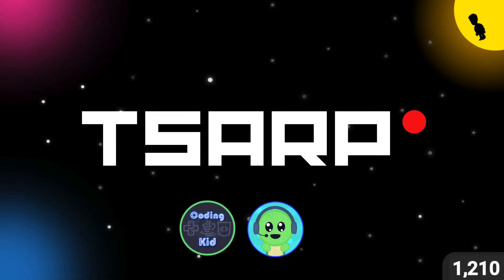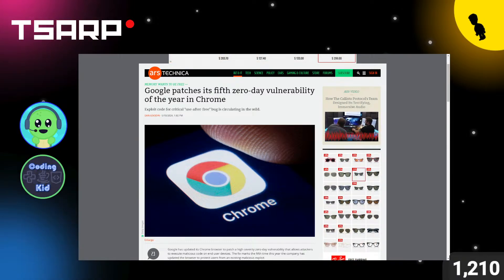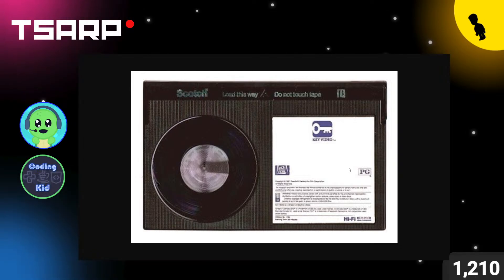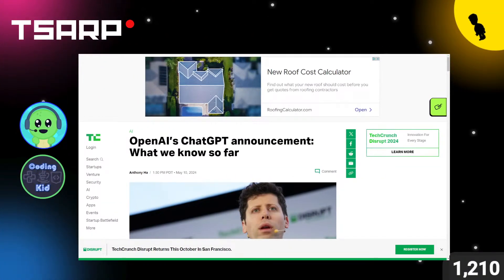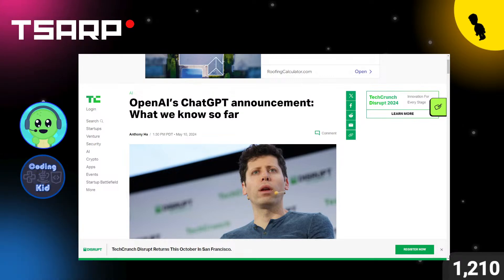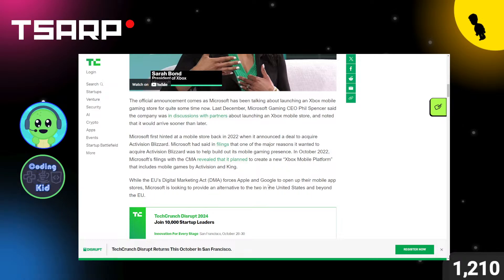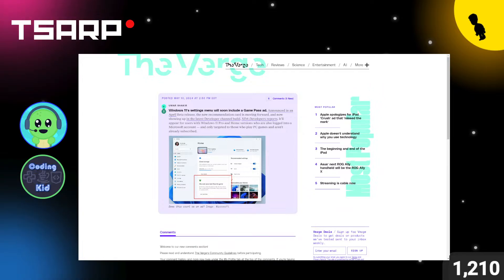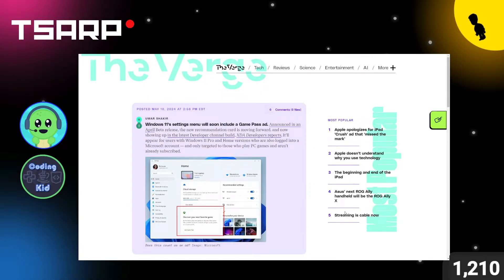Google Chrome was HACKED! Is Your Data Safe?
🎧 TSARP Podcast Episode 307: Google Chrome was hacked for the 5th time this year? Is your data safe?

Tune in as we dive deep into the recent security breach that rocked Google Chrome, one of the world's most widely used web browsers. In this urgent episode, we examine the details of the hack, the specific vulnerabilities that were exploited, and what it means for millions of users' personal data. We'll discuss the immediate steps Google has taken to patch the flaws and what you can do to ensure your information remains protected. Additionally, we'll explore broader implications for web security and what this incident tells us about the evolving landscape of cyber threats. Whether you're a casual browser user or heavily rely on Chrome for work, this episode is crucial for understanding how to safeguard your digital life in the wake of this significant cyber attack.

Expand Your Coding Horizons:
🚀 Kickstart your coding journey with the KidOYO Passport. Dive into a world of comprehensive coding courses and interactive learning experiences designed to elevate your skills. Embark on your adventure today

Connect with TSARP:
Follow the TSARP Podcast on Twitter and be part of our growing tech-savvy community

Engage with Our Community:
Become a part of our engaging community: Discord and Emojis

Exclusive Offers for Our Listeners:
🛒 Take advantage of special discounts just for you. Your gateway to tech savings starts here!

Show Your Support:
👍 Your likes and subscriptions fuel our passion for delivering the best tech content. Support the TSARP Podcast by engaging with our content, and stay on the forefront of technology with us!